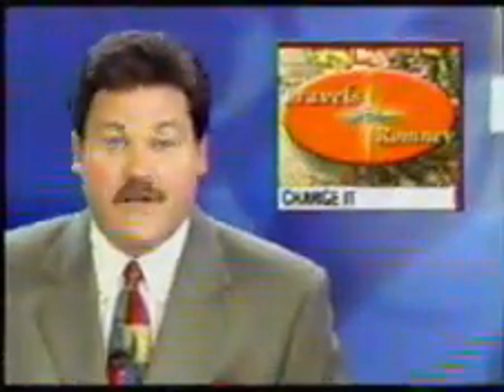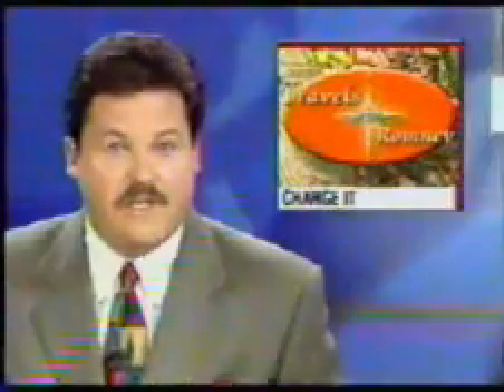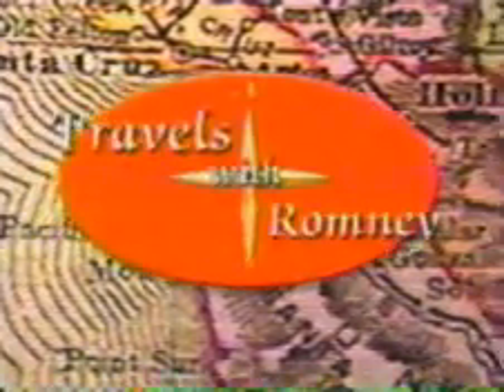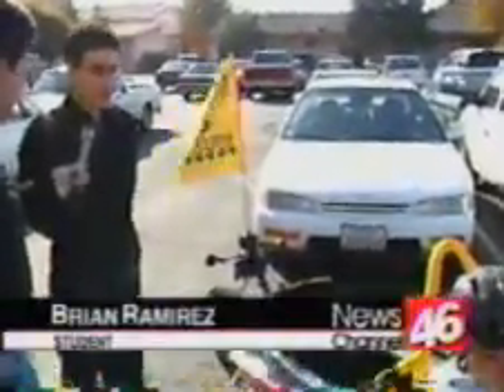Watsonville High School Electric Car